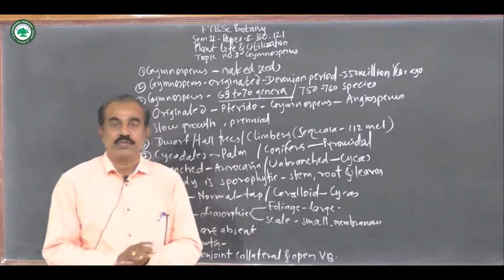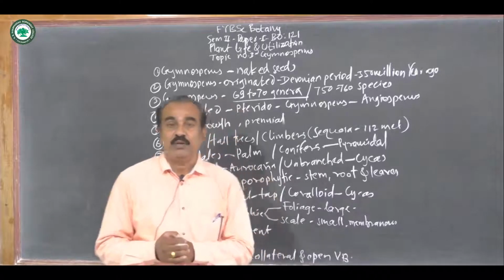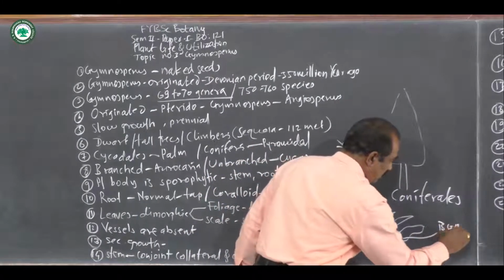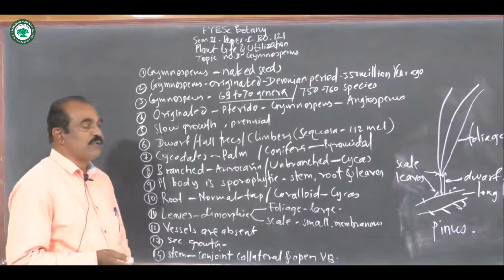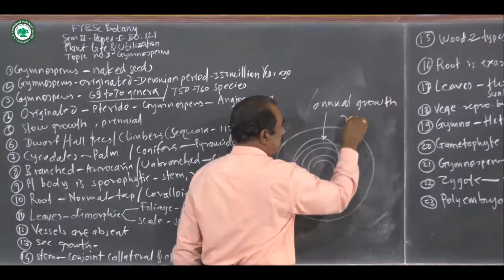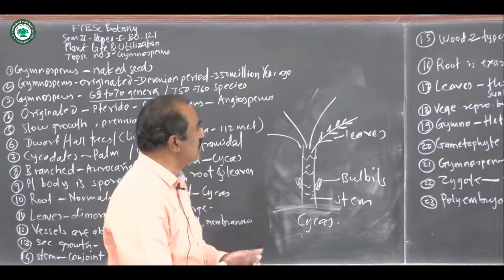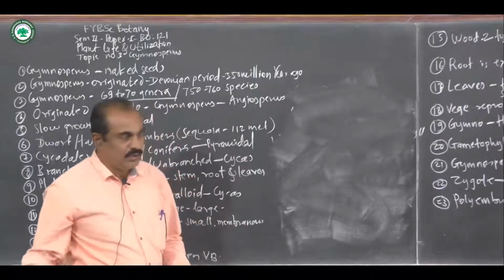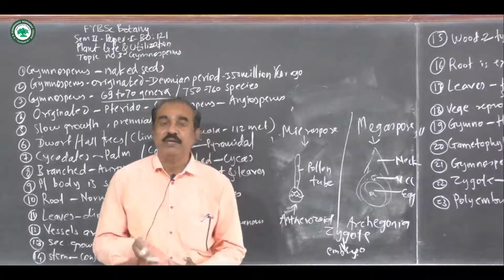T.Y.B.Sc.(Botany) || Topic: Gymnosperms || By Prof. Mate H.T.